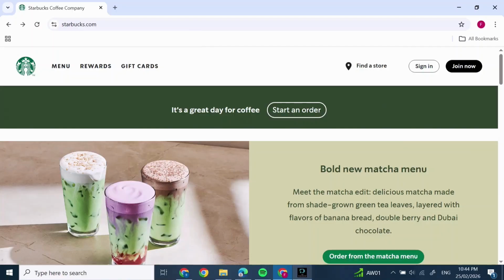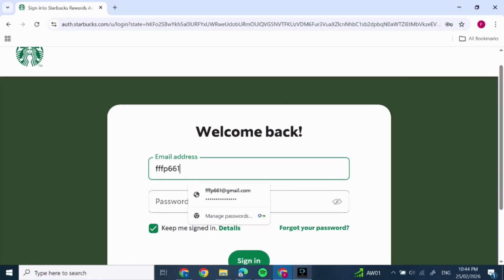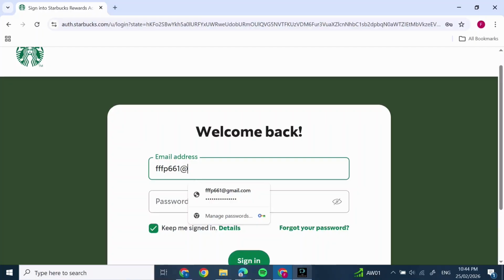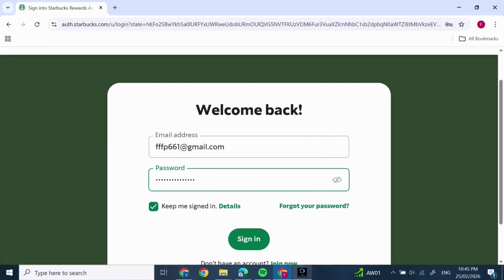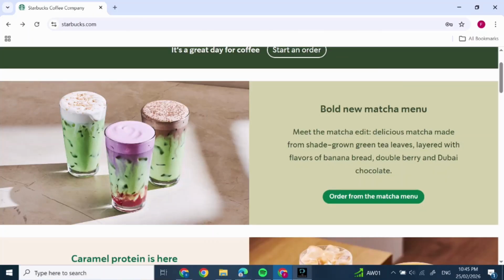How to Sign In to Starbucks on the Website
Welcome to our step-by-step guide on "How to Sign In to Starbucks on the Website"! If you're having trouble accessing your Starbucks account or want to log in quickly and securely, this video is for you. We’ll show you exactly how to sign in to your Starbucks account on the official website using your email and password. Whether you're checking rewards, managing your account, or reloading your card, these simple steps will help you log in without any confusion.

In this video, we will show:
How to log in to your Starbucks account online
How to access Starbucks Rewards account
How to sign into Starbucks using email and password
What to do if you cannot sign in to Starbucks
How to reset Starbucks password from the website